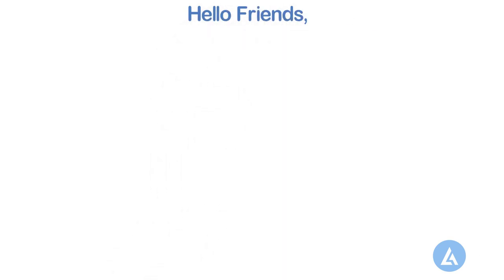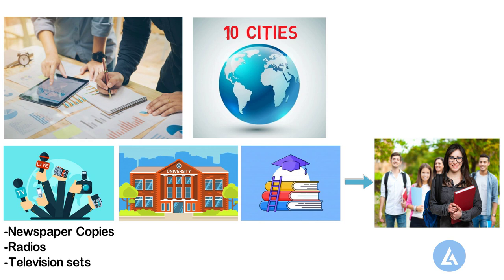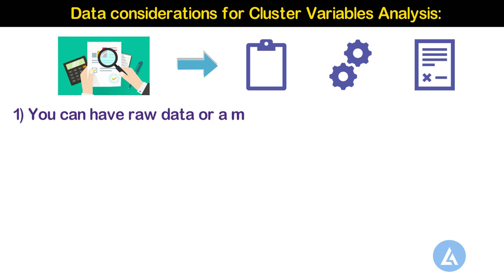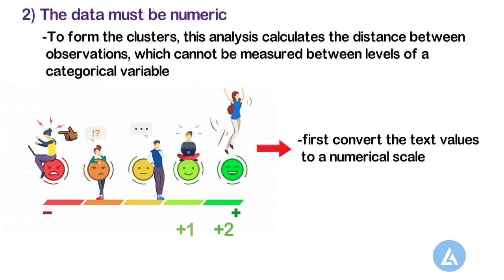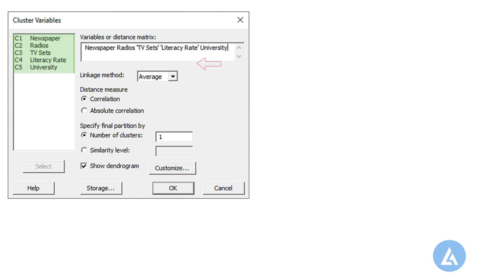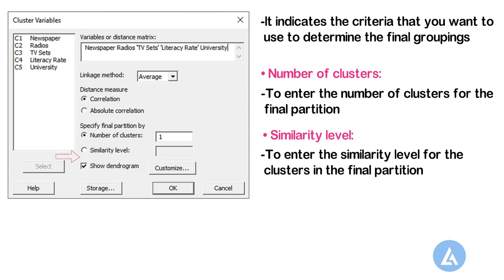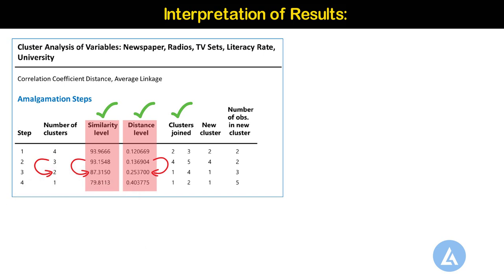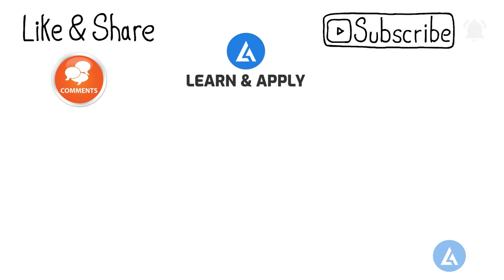Cluster Variables Analysis: Detailed illustration with Example in Minitab | Multivariate Analysis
Hello Friends,
             In this video, we are going to learn the 7th tool of multivariate analysis, that is, "Cluster Variables Analysis" with the help of a practical example in Minitab for easy understanding and better clarity.
            The Cluster Variables Analysis is used to group variables into clusters that share common characteristics. Clustering variables allows you to reduce the number of variables for analysis. Similar to Cluster observations, this analysis is also appropriate when you do not have any initial information about how to form the groups.
            This video consists of the following topics:
• What is Cluster Variables Analysis?
• Data Considerations (Requirements) for Cluster Variables Analysis
• Example of Cluster Variables Analysis
• Detailed procedure to conduct Cluster Variables Analysis in Minitab
• Selection of various options while conducting Cluster Variables Analysis
• Detailed interpretation of results from session window including Similarity level, Distance level, Cluster joints, and Number of Clusters
• Detailed interpretation of results from graph window including the selection for Number of Clusters and Variables in each Cluster

We are committed to “Delight our customers beyond their satisfaction and change their lives in a positive way”.

As a part of it, we are providing the below services in Lean Six Sigma:
• Yellow Belt Online Training with Certification
• Green Belt Online Training with Certification
• Black Belt Online Training with Certification
• Detailed Minitab Training
• Mentoring and Coaching in Execution of Lean Six Sigma

You can access our website and can become part of this Practical Approach and the most Effective training by visiting the link-